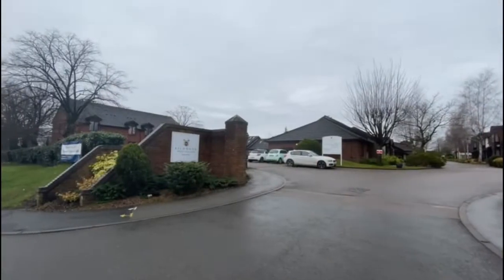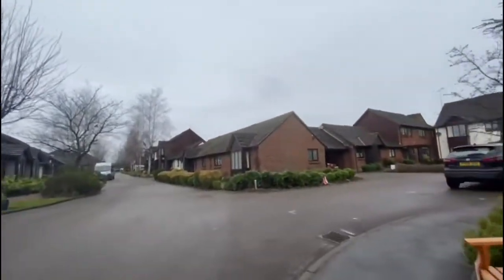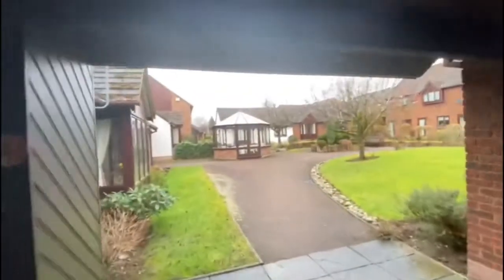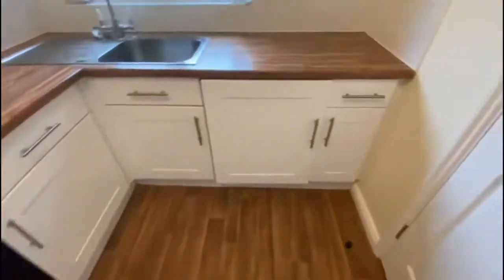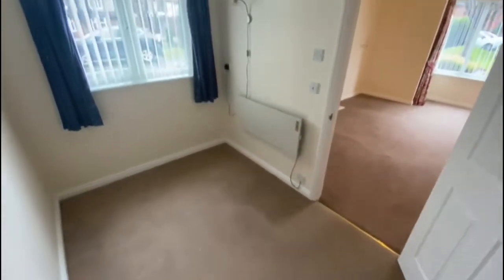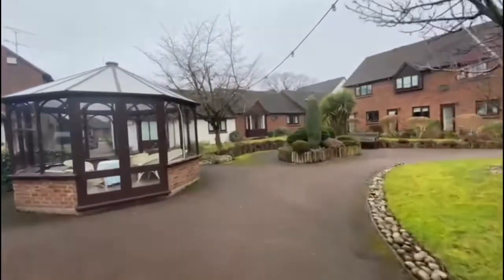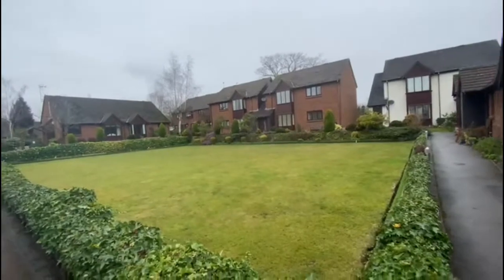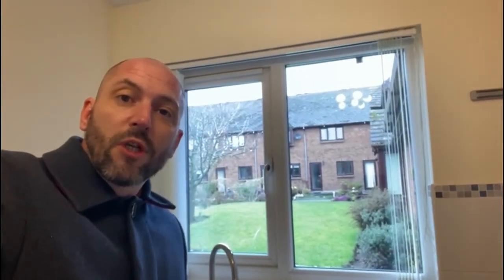Bungalow for Sale in Bede Village- Larkspur Court with Hawkins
***SEMI DETACHED BUNGALOW***BEDE VILLAGE RETIREMENT HOME***TWO BEDROOMS***ON-SITE FACILITIES*** Accommodation in brief; entrance hall, fitted kitchen, modern shower room, spacious living room, and two bedrooms. UPVC double glazing, electric heating, communal gardens, and allocated parking (if required). EPC Commissioned.

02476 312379 for Bedworth & Coventry